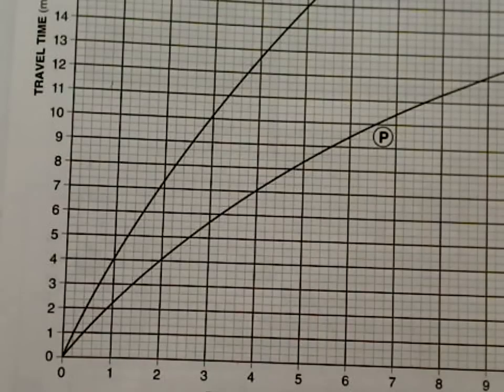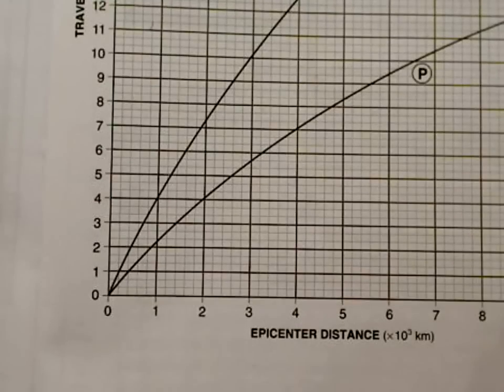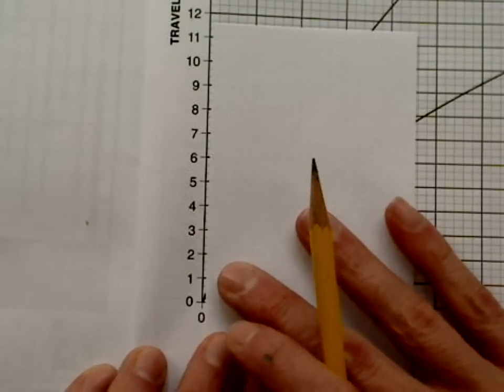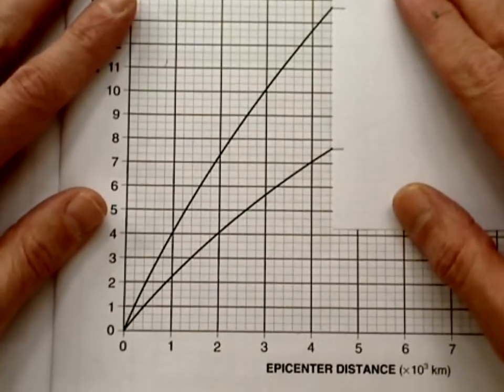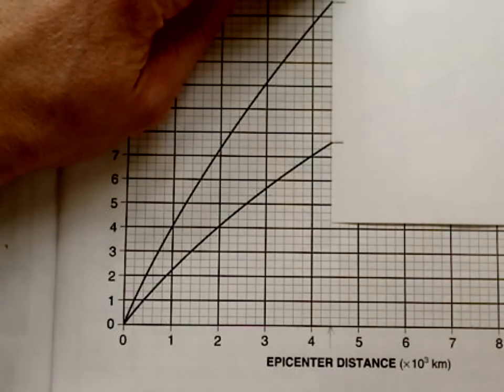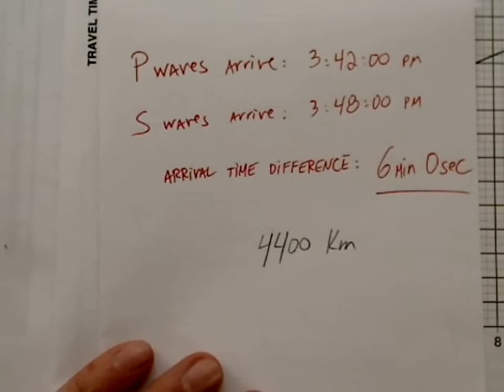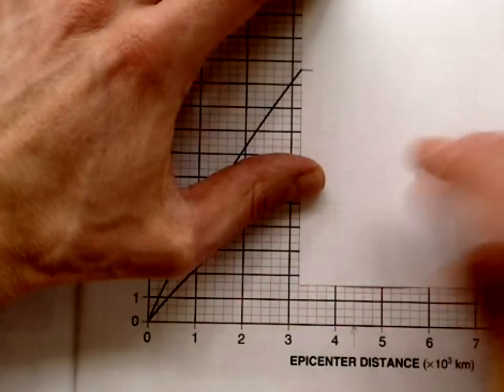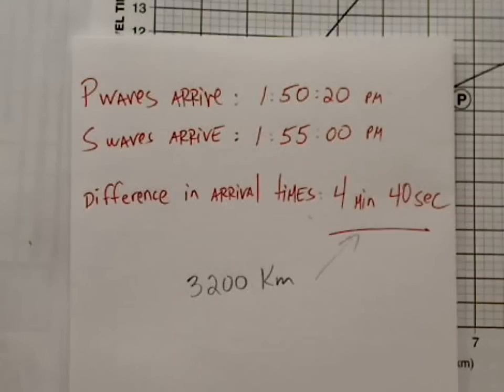tectonics_S_and_P_wave_chart.wmv